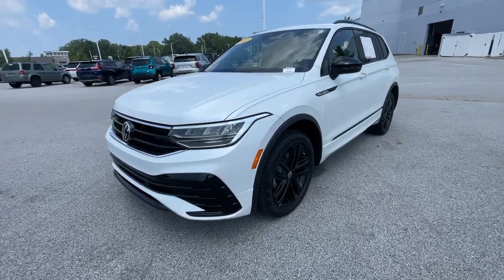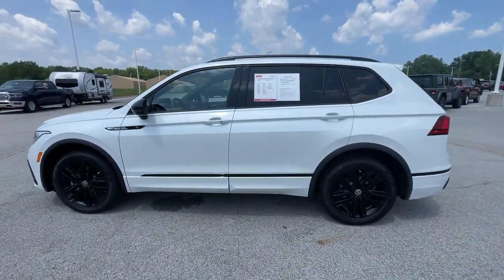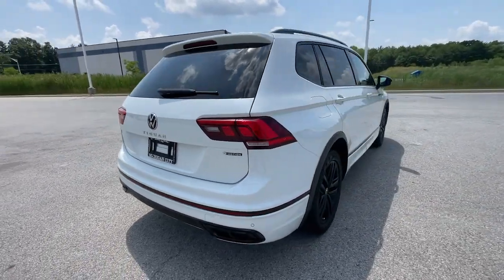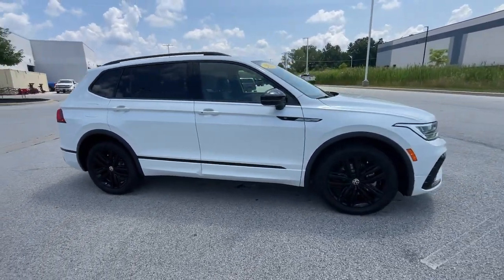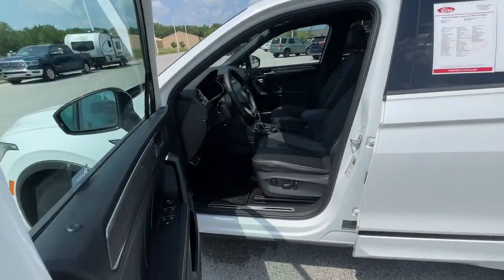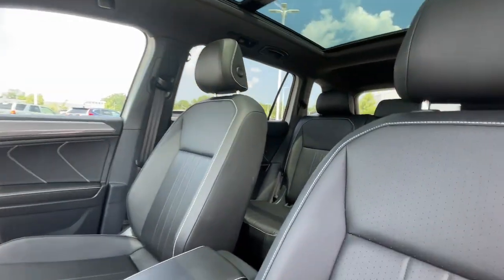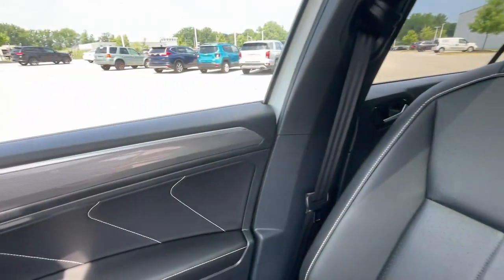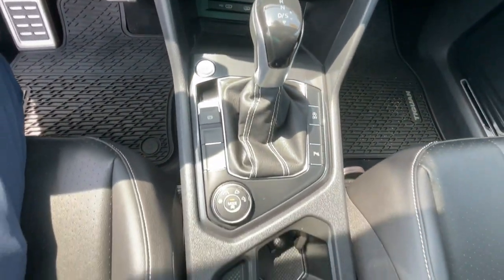2022 Volkswagen Tiguan Michigan City, La Porte, Valparaiso, Chesterton, Long Beach M3217A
Used 2022 Volkswagen Tiguan 2.0T SE R-Line Black available in 501 E US-20 , Michigan City, Indiana at David Taylor Michigan City. Servicing the Michigan City, La Porte, Valparaiso, Chesterton, Long Beach, IN area.
2022 Volkswagen Tiguan 2.0T SE R-Line Black - Stock#: M3217A

Located at 501 E US-20 in Michigan City IN. CARFAX One-Owner. Clean CARFAX. White 2022 Volkswagen Tiguan 2.0T SE R-Line Black At Home Test Drive Available Local Trade-In AWD 6 Boston Acoustic Speakers Alloy wheels Automatic temperature control Brake assist Compass Delay-off headlights Electronic Stability Control Exterior Parking Camera Rear Four wheel independent suspension Front dual zone A/C Fully automatic headlights Heated door mirrors Heated Front Comfort Seats Illuminated entry Perforated V-Tex Leatherette Seating Surfaces Power door mirrors Power driver seat Power Liftgate Power moonroof Radio: MIB3 Composition Media AM/FM/HD Rear air conditioning Rear window defroster Security system Speed control Speed-sensing steering Steering wheel mounted audio controls Traction control Turn signal indicator mirrors.brbrWe are open and ready to serve you!brbrNever Leave Home.brDont just browse online - Buy Online!brbrTo Protect Your Safety we are currently offering Home Services:brbrVirtual Tour of Vehicle: We will use live interactive video chat to give you a virtual walk around of any vehicle we have in stock.brbrTest Drive at Home: We will bring the vehicle to your home for a no-obligation test drive.brbrLocal Home Delivery: If you buy a vehicle we will deliver the vehicle to your home or a place of your choosing.brbrAt David Taylor Michigan City Chrysler Dodge Jeep Ram youll find the best prices selection and customer service! Thank you for visiting us and giving us the opportunity to earn your business we know youll love our deals! 21/28 City/Highway MPG